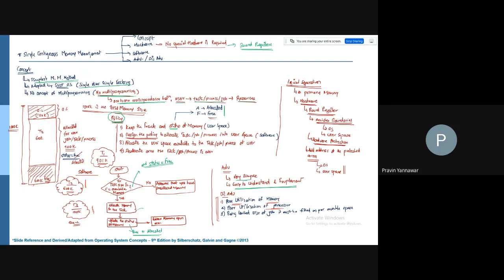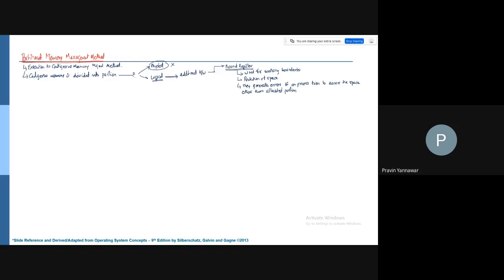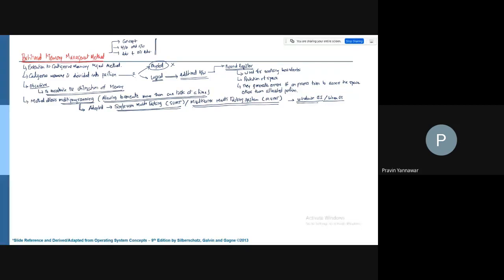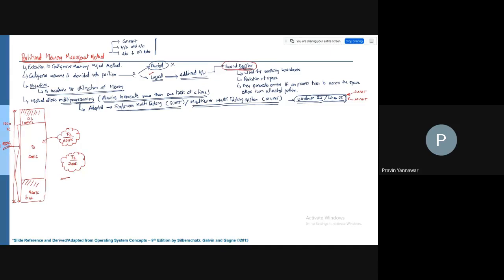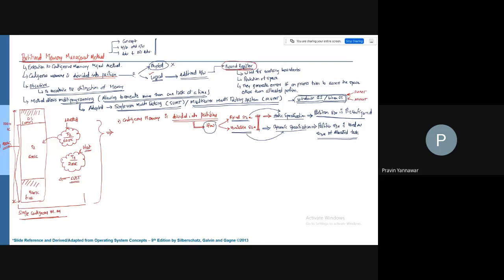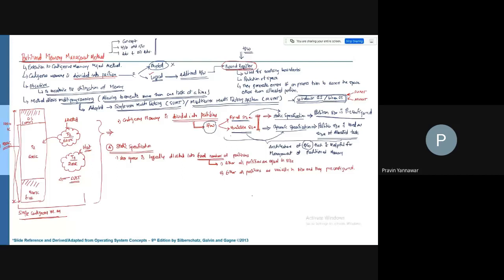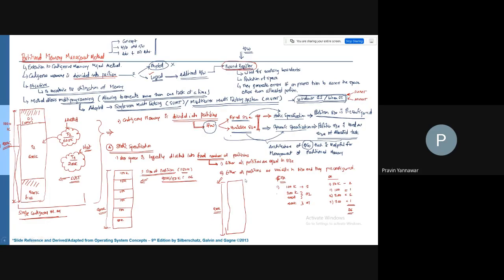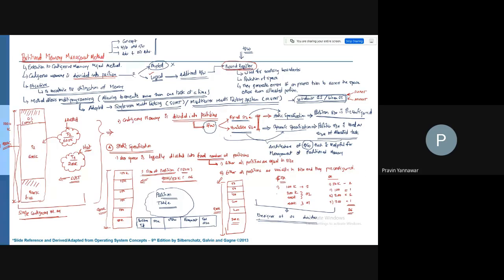Introduction To Partitioned Memory Management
This video will provide a discussion on the concept of Partitioned Memory Management, static versus dynamic specification method of partition, bound register, hardware, software, Advantages, and Disadvantages.